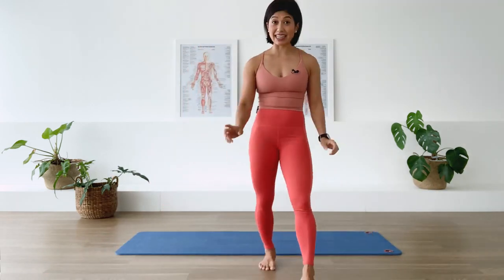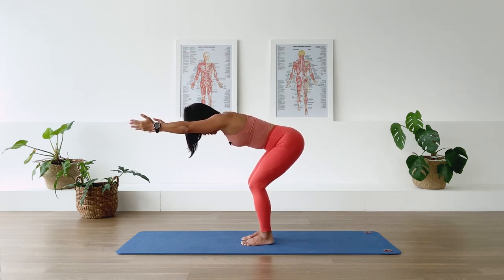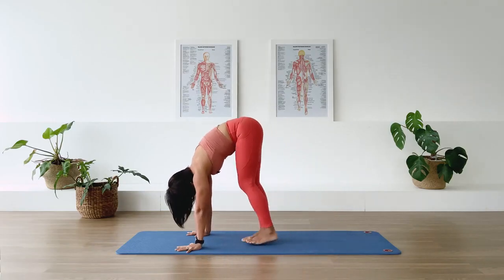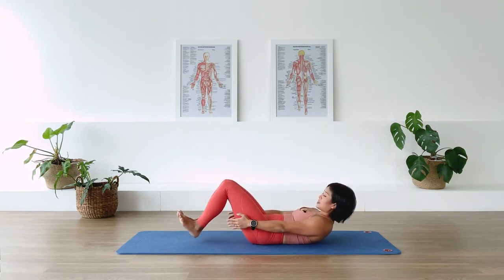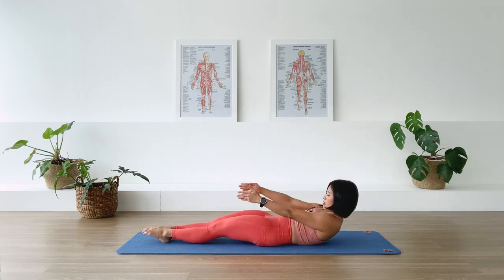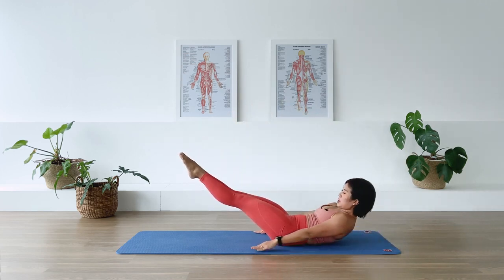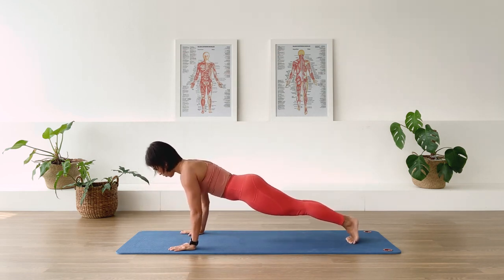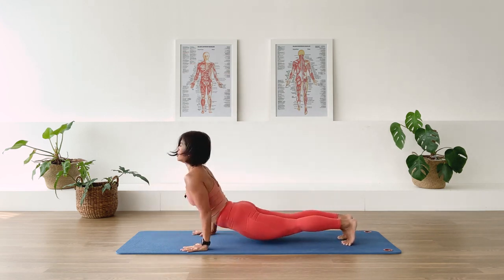30 min Full Body Workout _ Advanced Pilates